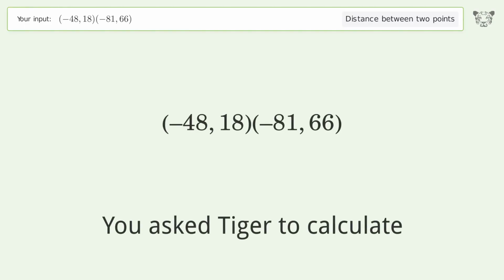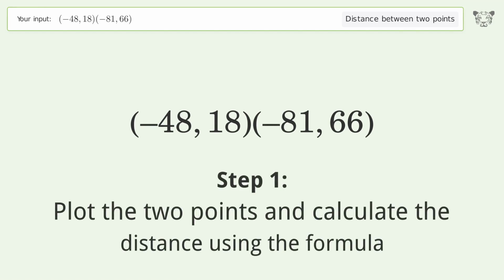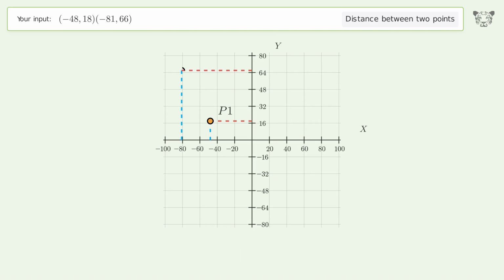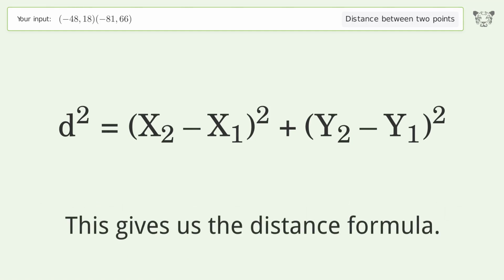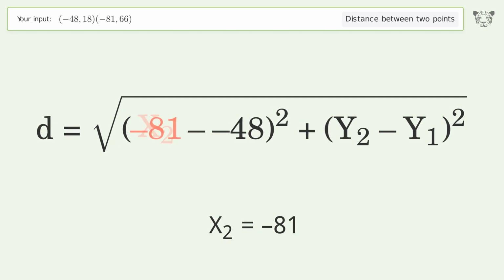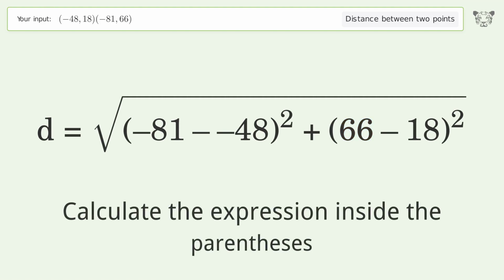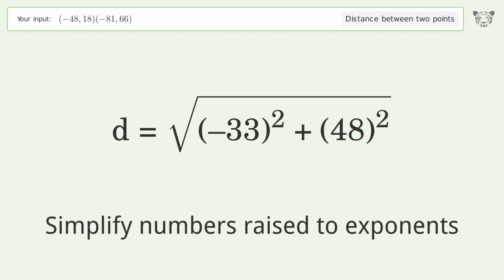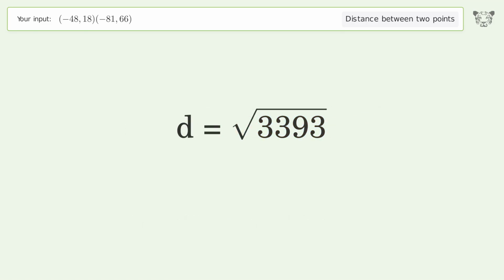Find the distance between two points p1 (-48,18) and p2 (-81,66): Step-by-Step Video Solution